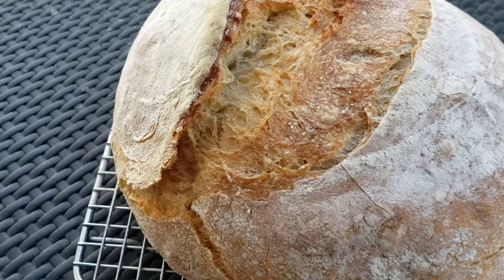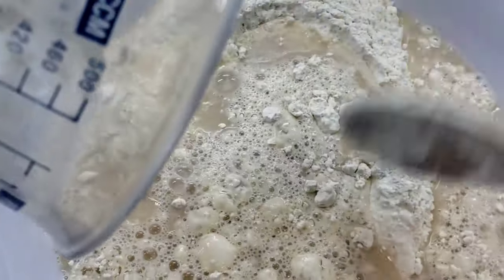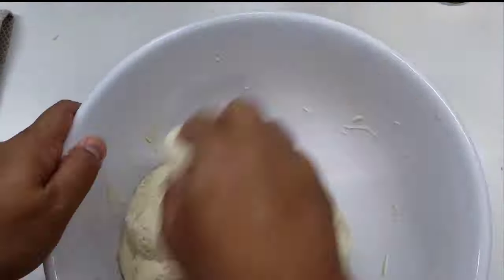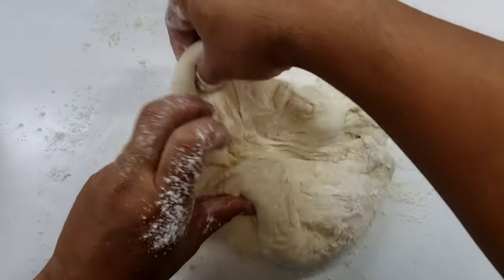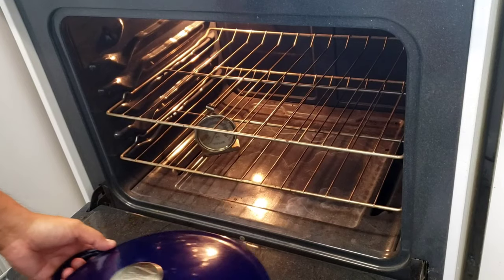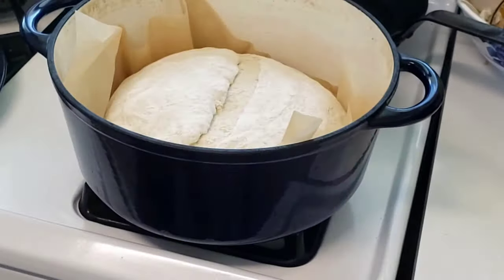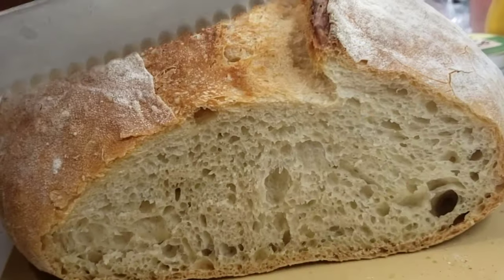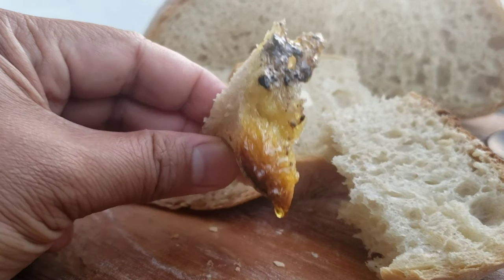Easy Dutch Oven Bread. Classic French Boule. How to Video Recipe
Thank you for stopping by @cheftuan
Everyone needs a great go to bread recipe.  Here is one that is simple but truly delicious.  This is a Classic French BOULE recipe.  Great for tearing into and smearing with butter, dipping into sauces and gravies.  This bread also makes killer sandwiches.  I am sure, this Boule will be a family favorite!

Ingredients:
600 g Bread flour
450g (2 C) warm water 100-110 degrees F
20 g kosher salt
7 g yeast
5 g brown sugar

 AFTER you have folded and proofed your dough ball for 4 hours

1.Preheat your oven to 450°F  WITH your Dutch oven inside with the lid on.
2. Once your dough has proofed as shown in the video.  Turn it onto a floured parchment paper..
3. Carefully remove your Dutch oven from the preheated oven.
4. Score your dough and carefully place inside the Dutch oven and cover with the lid and place back inside the oven.
5.Bake for 30 mins with the lid on.
6. After 30 mins, remove the lid and bake for an additional 15 mins.
7. Remove Dutch oven from the oven and take out your bread and place on a wire cooling rack.
8. The internal temperature of the boule should be at 200°F LET COOL FOR 30 mins before cutting into it.

IMPORTANT!!! Let you bread rest for at least 30 mins BEFORE cutting into it!!!